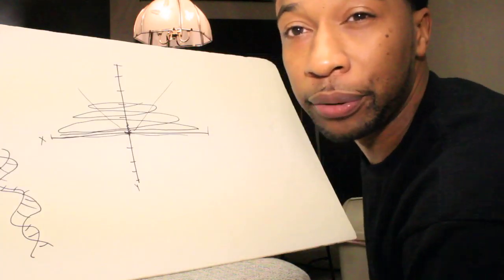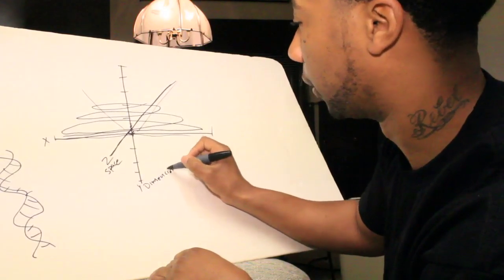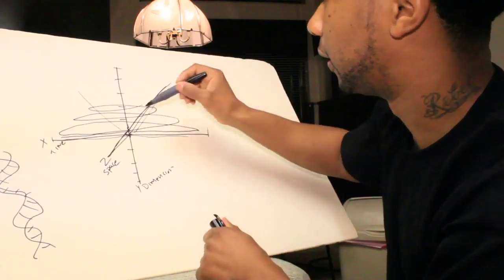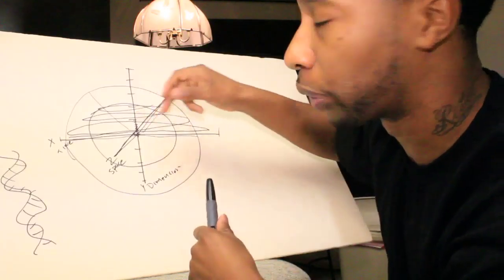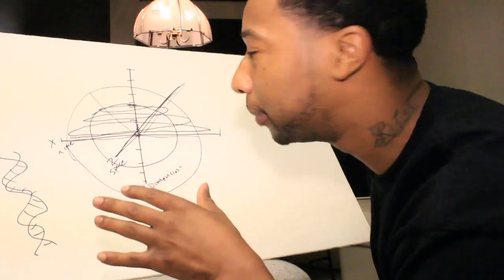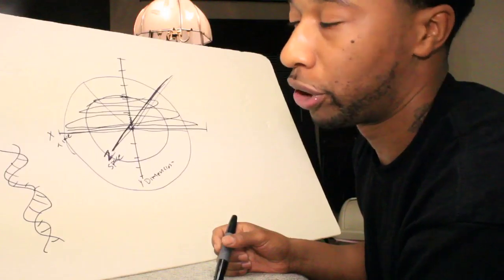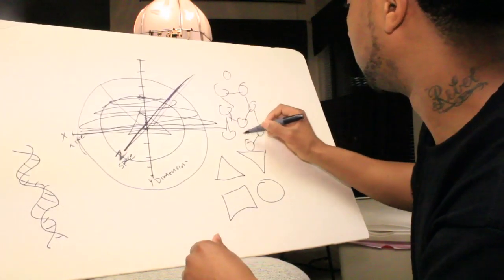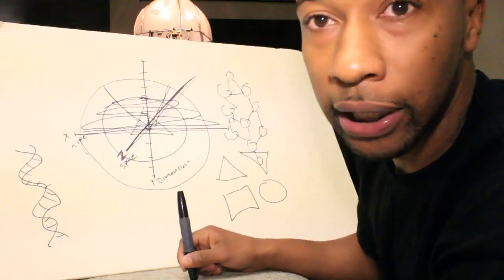The Metaphysics of Time, Space & Dimensions Part 2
Space time and dimensions